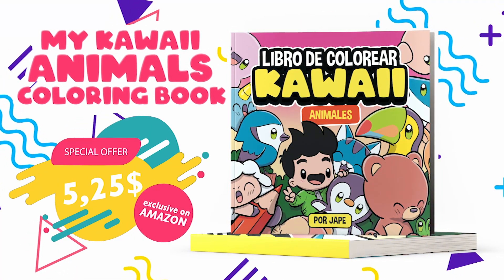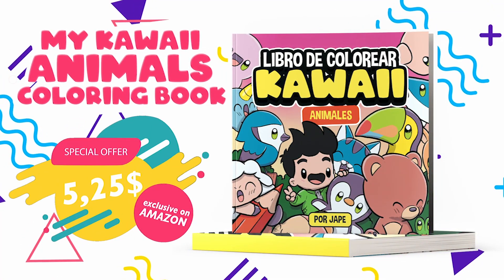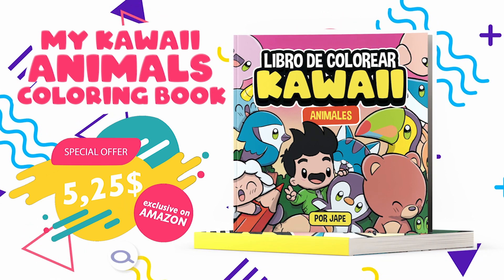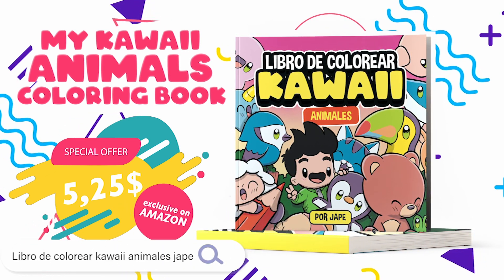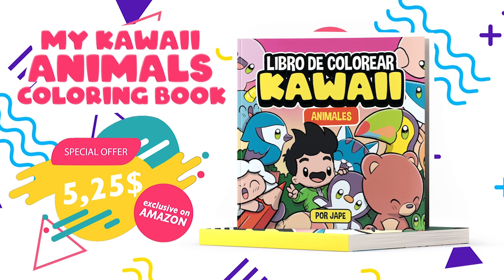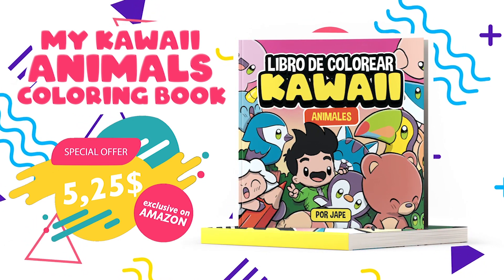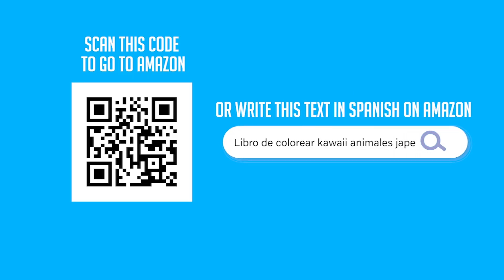HOW TO DRAW A CUTE FLOWER STEP BY STEP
How to draw flower kawaii is the topic of our video today.
In this video you will learn how to draw a flower kawaii.
Here I show you the drawing from the beginning step by step so you can draw it.

In this tutorial you will see that drawing kawaii is simple, easy and above all fun.
They are videos for anyone who wants to learn how to draw in kawaii style.